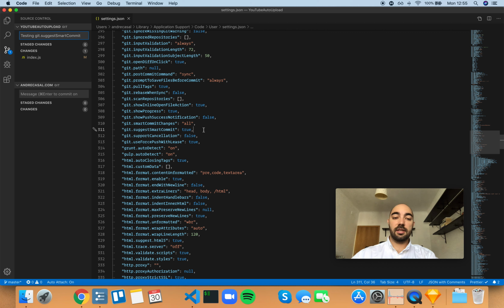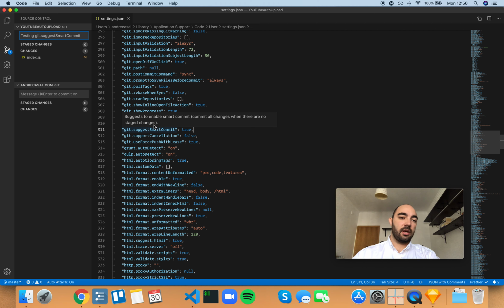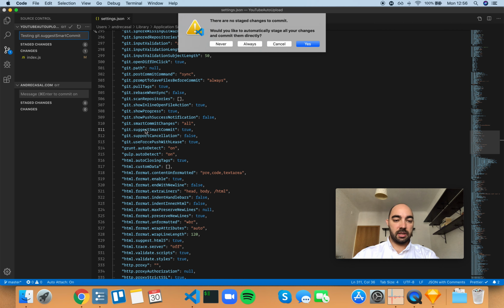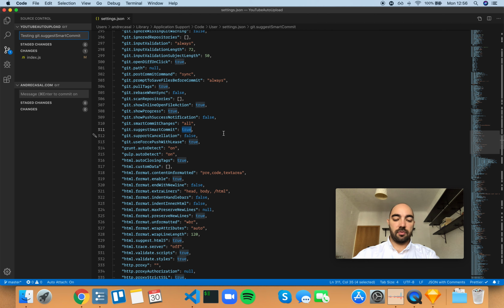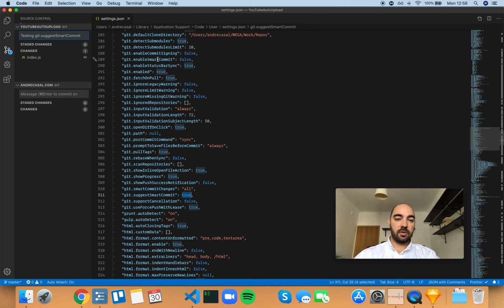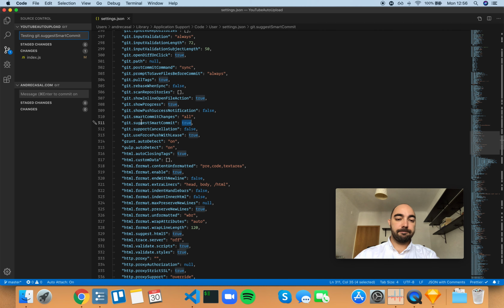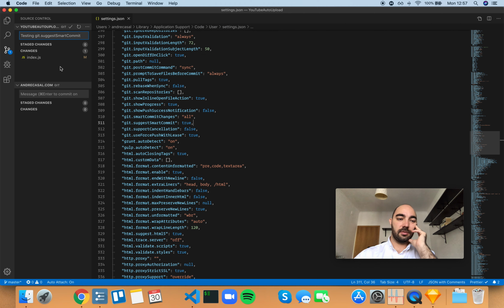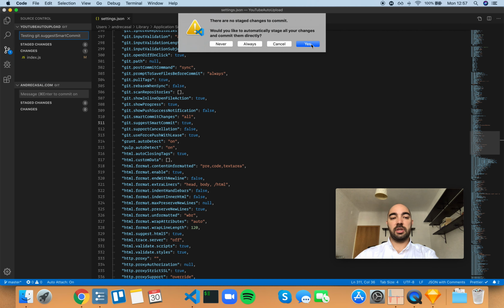VS Code Setting: git.suggestSmartCommit